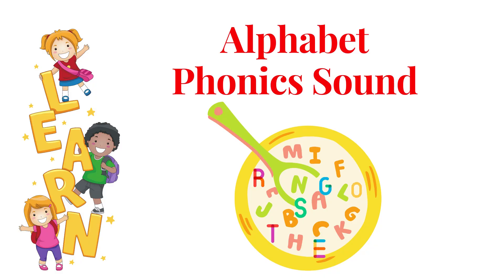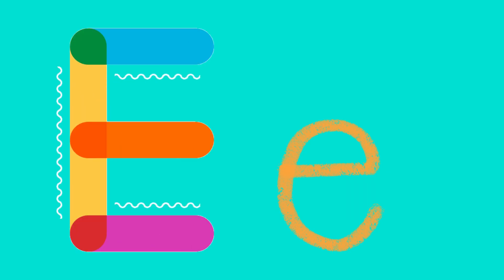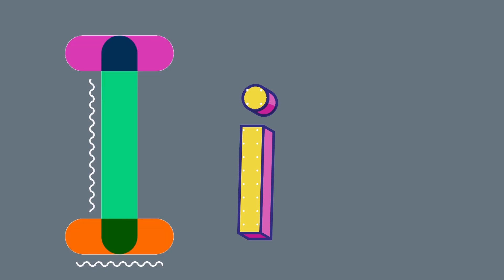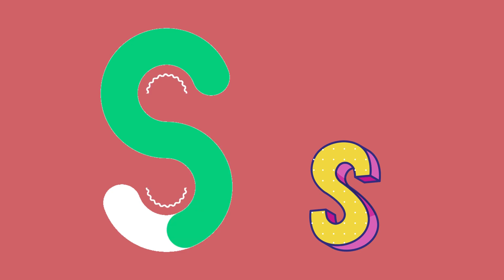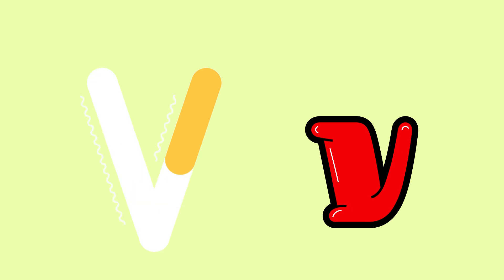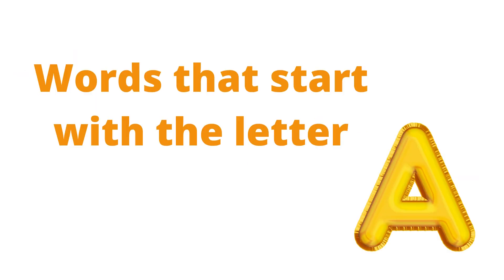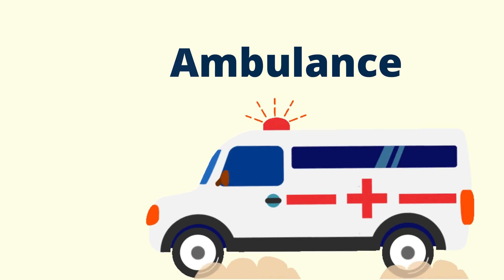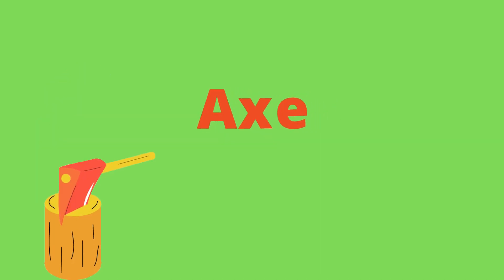Alphabet Phonics Sound | Flashcards | Letter A Words for Kids | Preschool, Toddler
Hello Kids,
In this video you will learn the Alphabet Phonics sounds, which will  help you to spell words. You will see the Uppercase and Lowercase Alphabet Letters whilst listening to the phonics sounds for each letter. Flashcards will help you with learning the words.

This is Part 1 Lesson for some of the words beginning with the letter A with animation.
We will teach A is for:
Apple,
Ant,
Ape,
Alligator,
Ambulance,
Aeroplane,
Astronaut,
Arrow,
Artist,
Art,
Arm,
and Axe.

Part 2 on Letter B words video will be available to see next week.